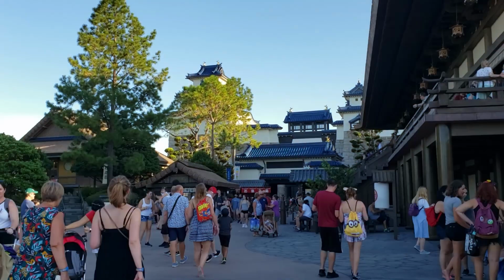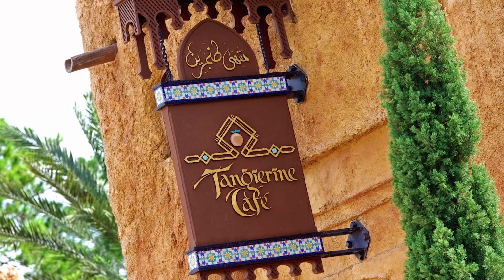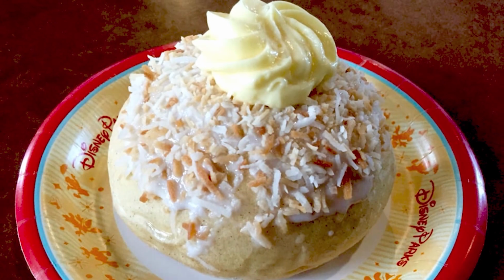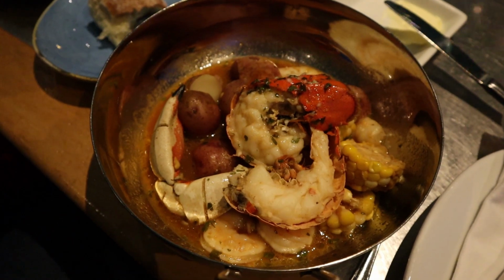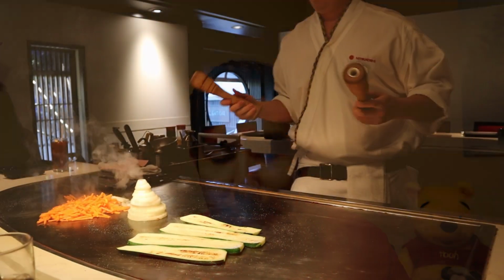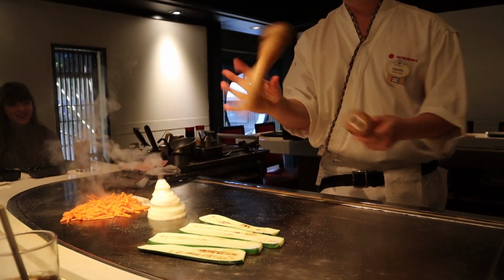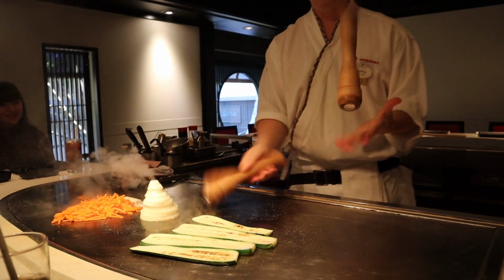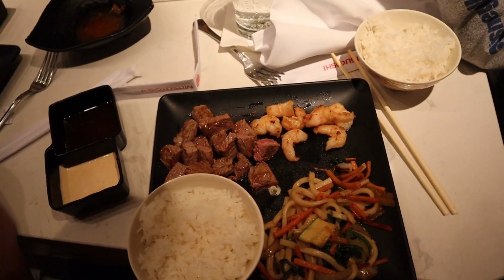Best Dining Locations at Epcot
Episode 2 of the Best Dining mini-vlog series. Today, we go over what I think are the best dining locations at my favorite park, Epcot. I believe that Epcot is winning the dining race in terms of the theme parks and it has some of my favorite restaurants on property.
Thank you for being part of the Disney family and... see ya real soon!